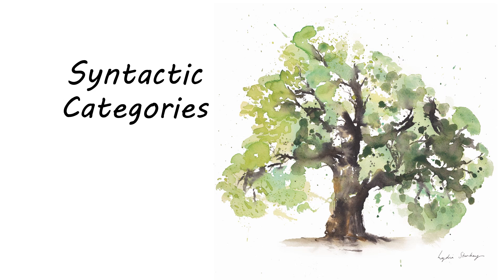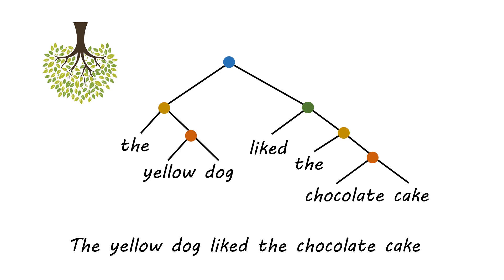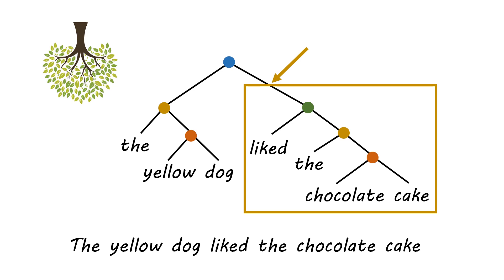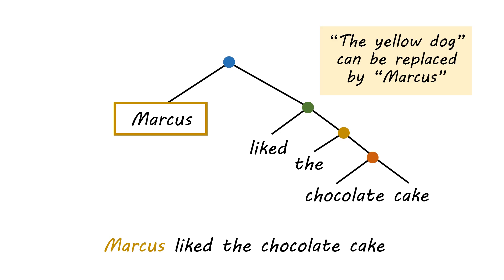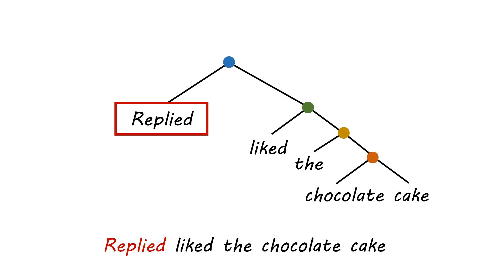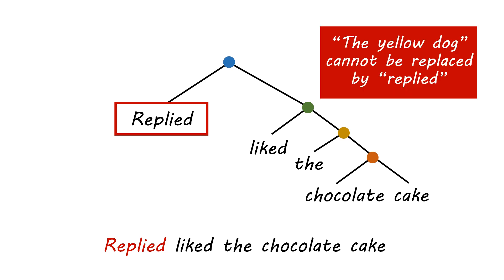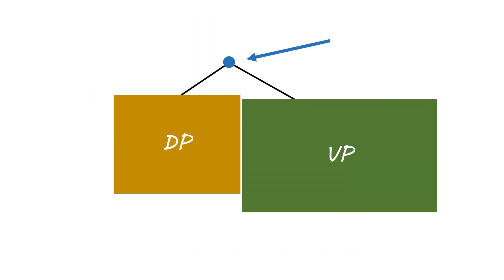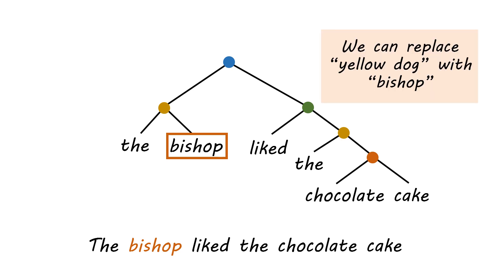Syntactic Categories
What is a "Syntactic Category?" How do we decide that two constituents are of the same syntactic category? What can you do once you've identified that two phrases are of the same syntactic category?